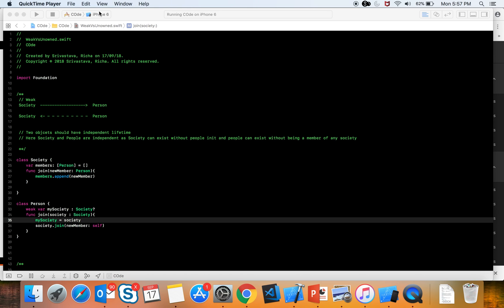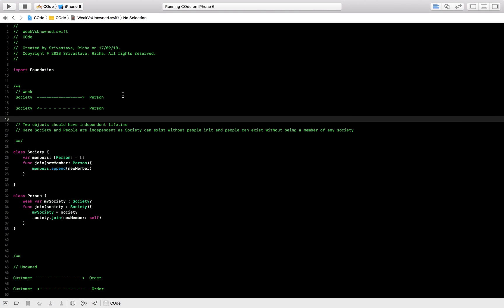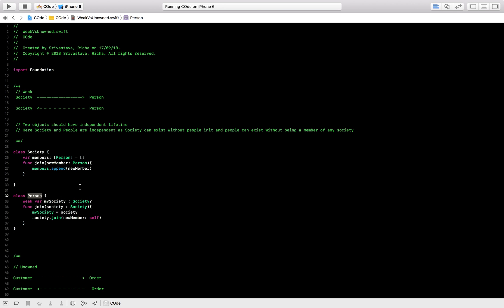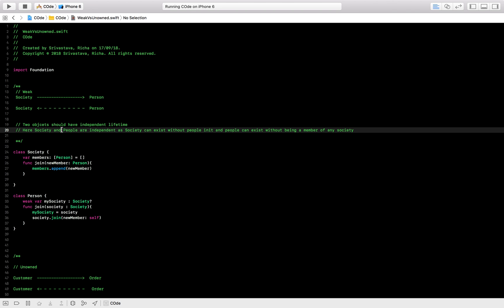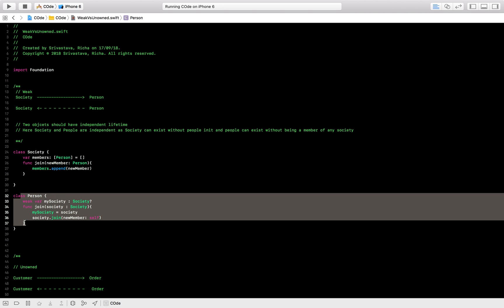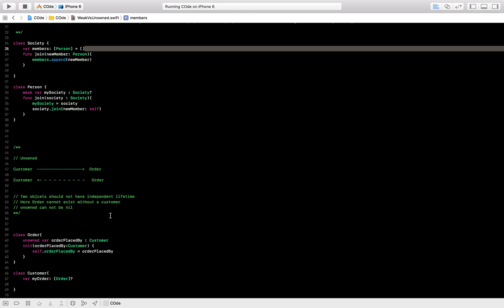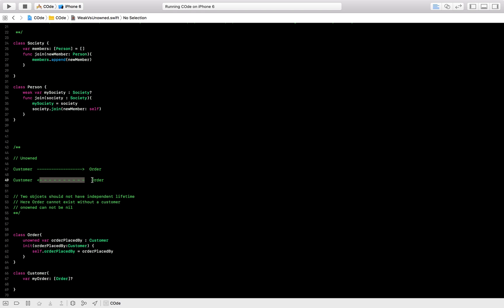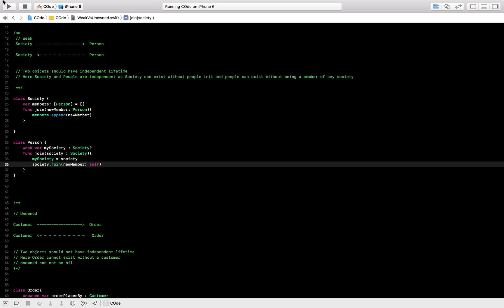Weak VS Unowned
I have always been confused on when to use weak & when to use unowned. Let's talk about it. We will talk about weak and unowned and understand the difference between the two and also understand when to use weak and when to use unowned.  So let's get started!

▬▬▬▬▬▬ 🔗  Useful Links 🔗 ▬▬▬▬▬▬